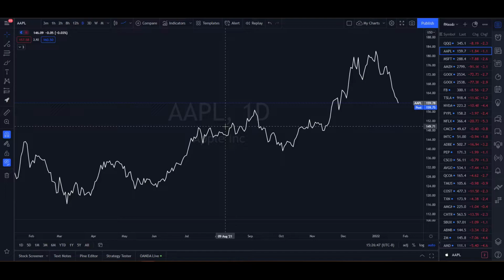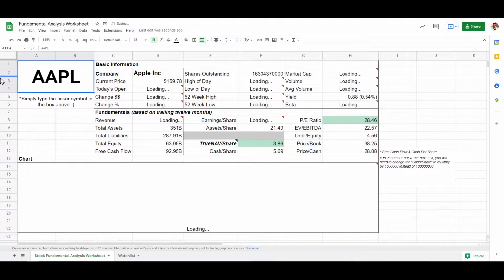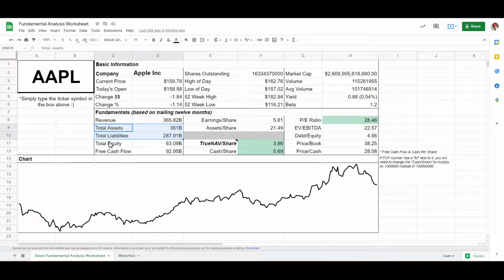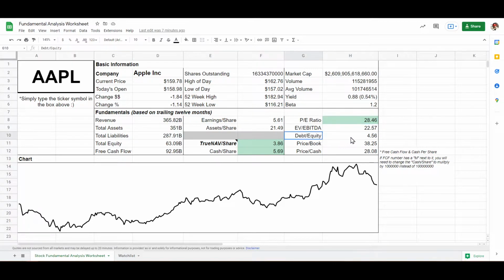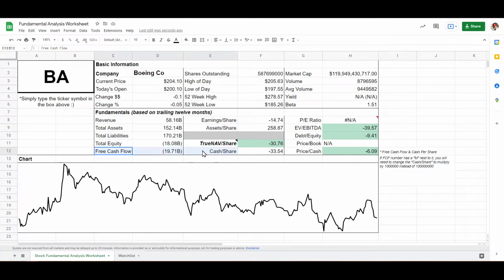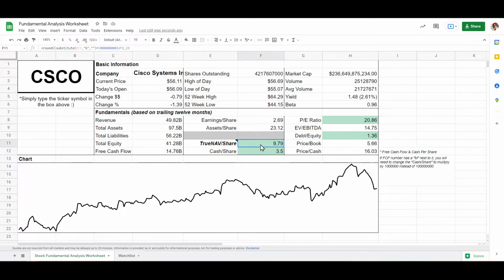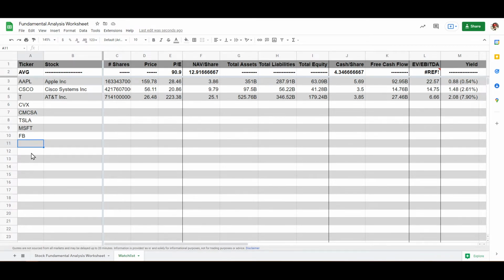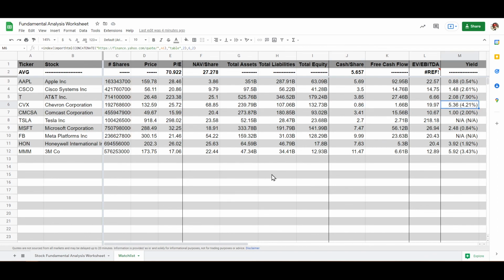Investing 101: Create a Watchlist based on Fundamental Analysis using Google Sheets!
In this video, we take a dive into Fundamental Analysis which can be used to find a good company to invest in for the long term.